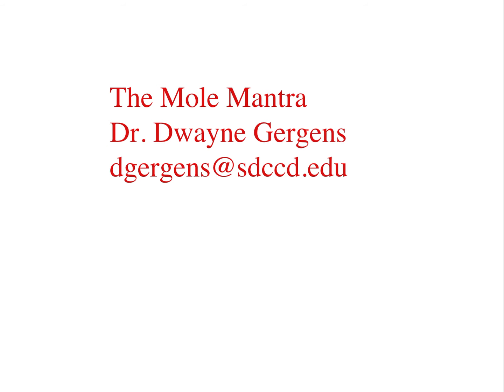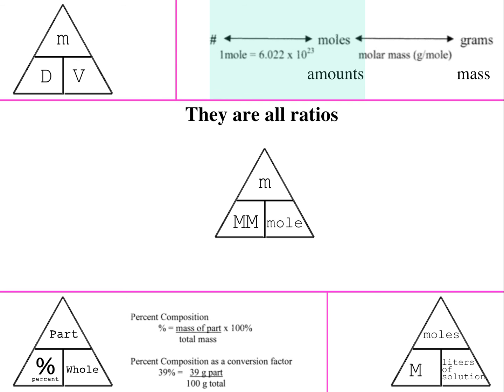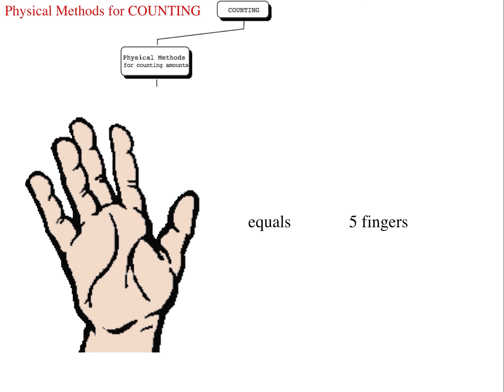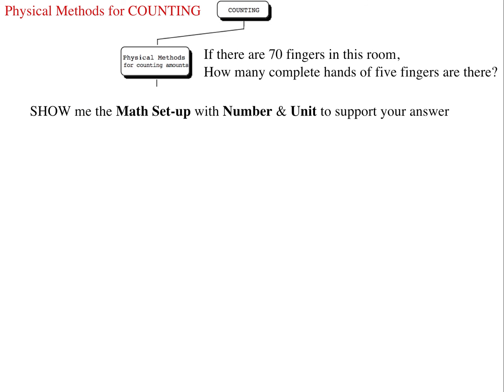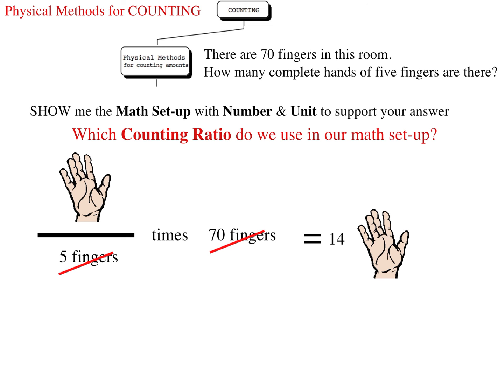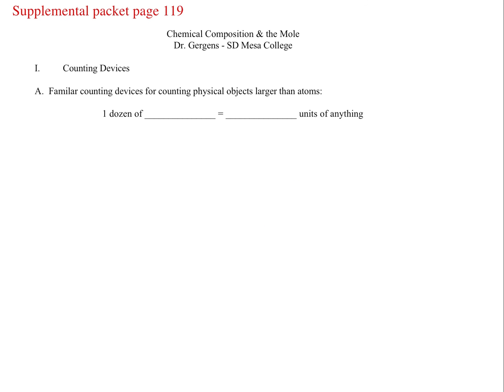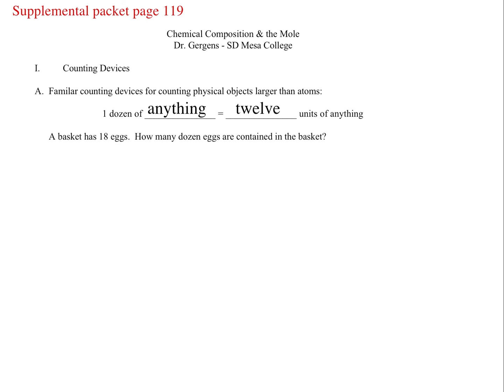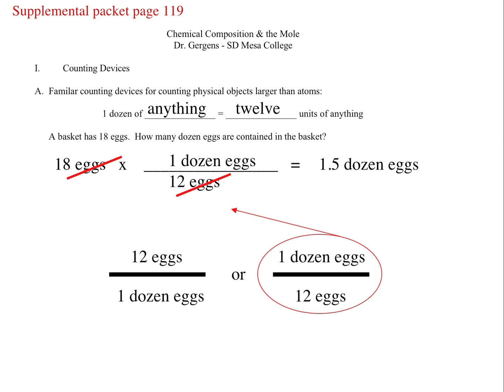The Mole Mantra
Handout